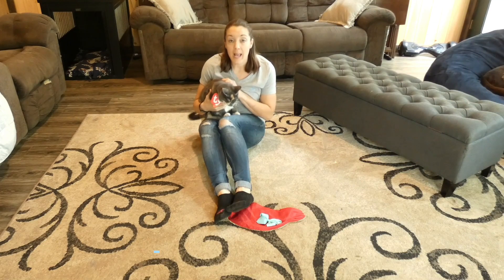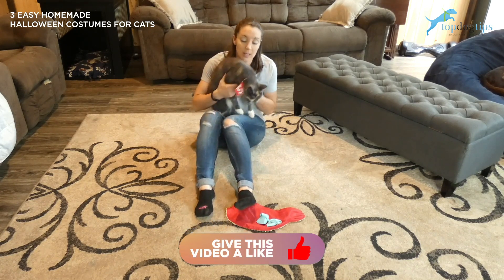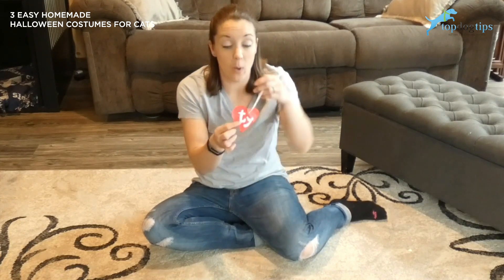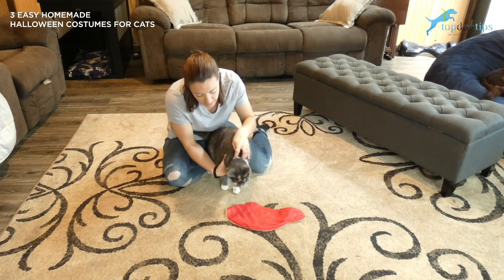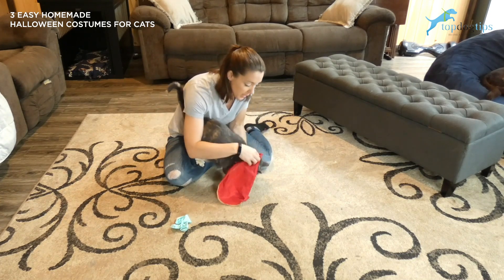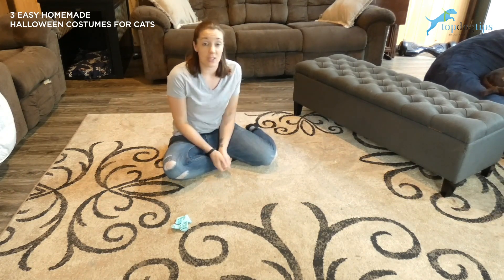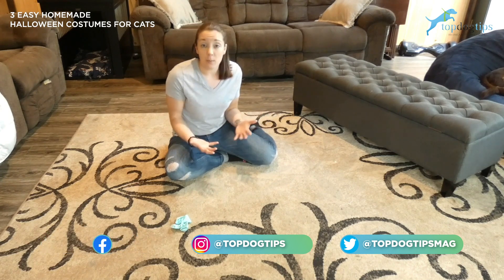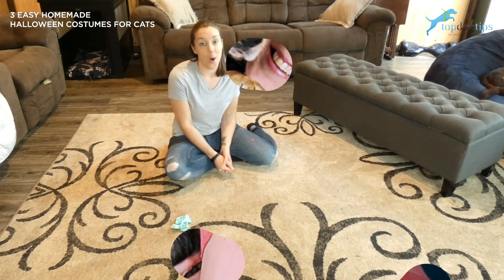3 Easy Homemade Halloween Costumes for Cats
Halloween is just a few weeks away, leaving many pet owners wondering what their furry friends should wear for a costume. Buying a costume that your cat is only going to wear once is a waste of money. These easy homemade Halloween costumes for cats will save you money and catch everyone's eye on Halloween night.

Costumes can be one of the biggest feline Halloween hazards, so you need to be very careful with the choices that you make. Costumes that are too tight can restrict your cat's movement or cause chaffing and scratch his skin. Costumes that are too loose may be dangerous if your cat trips on them. Loose costumes also provide the risk of becoming tangled around your cat's neck or one of his legs, causing serious injury.

If you're planning to buy a costume for your cat, make sure to measure your pet accurately. It would also be wise to bring your cat with you while shopping so you can try the costume on and ensure a proper fit before purchasing.

Commercial kitty costumes can cost upwards of $40, so if you've been looking for a cheaper option these homemade Halloween costumes for cats may be just what you need. Most cost less than $5, and you can reuse some of the materials after your Halloween festivities are over.